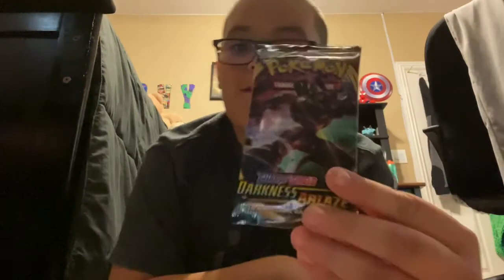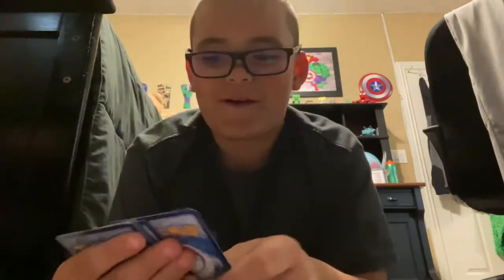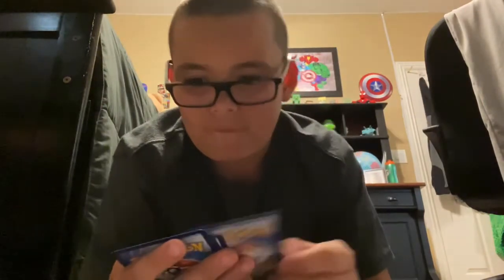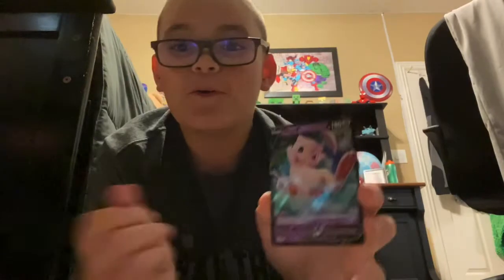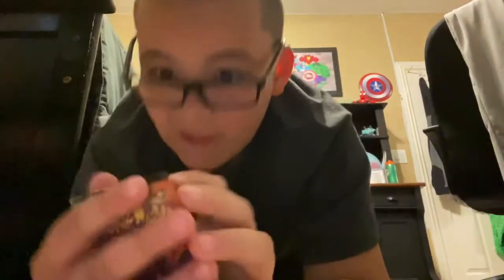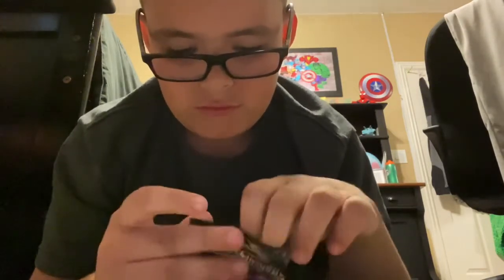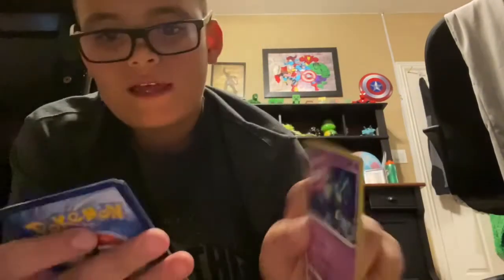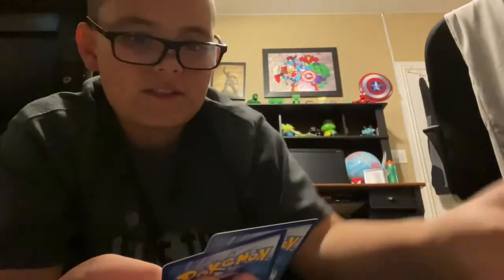Opening Pokémon cards